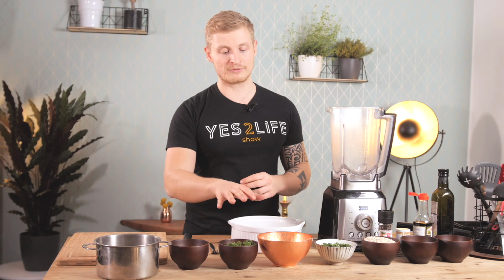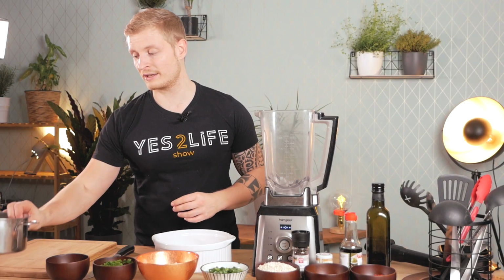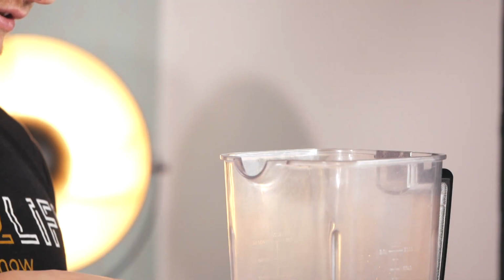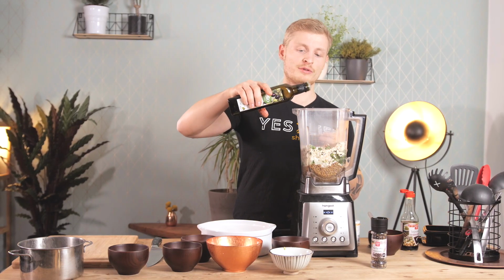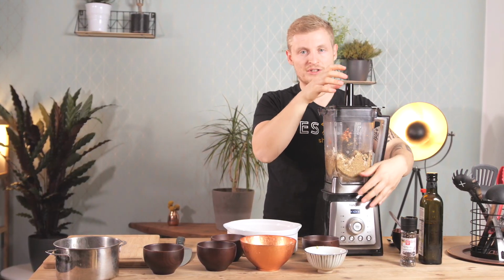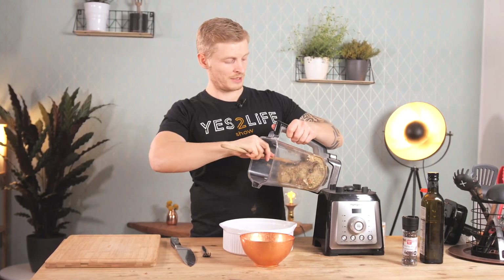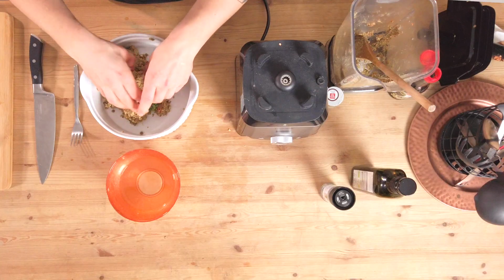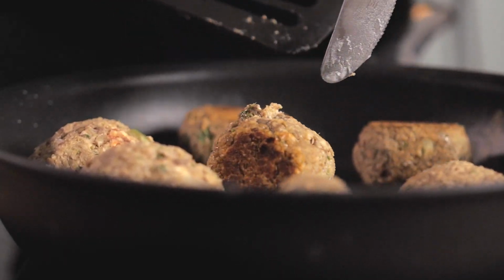VEGAN LENTIL MEATBALLS - High-Protein Recipe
In this video, you will learn how to cook vegan lentil meatballs. You will find the recipe & macros below
Enjoy these delicious and high-protein vegan meatballs made with lentils and oats.

👩‍🍳 Get access to 700+ vegan online cooking classes and learn to cook vegan Italian, pastries, Japanese & much more
Save 20% with code: "YOUTUBE"

Makes 10 - 12 vegan meatballs
Macros per serving:
Calories: 356
Protein: 20
Fat: 13
Carbs: 43

Ingredients
1 cup brown lentils
2 tbsp flax seeds
1 handful fresh parsley
1 onion - chopped
2 stalks of spring onion
2 tbsp tomato paste
2 tbsp soy sauce
1 large pinch salt
1 large pinch black pepper
1/2 tsp cumin
1 cup rolled oats
1 tbsp olive oil

1. Soak the brown lentils in water for 6 hours or overnight. Rinse, then boil with water in a pot for 20 minutes. Rinse again, set aside.
2. Roughly chop the onion and spring onion.
3. Add the lentils with all the other ingredients in the food processor.
4. Blend well until you reach a smooth consistency. Then, form little balls from the dough and place them on a plate.
5. Bring a pan to medium-high heat, add 1 tbsp of coconut oil.
6. Fry the meatballs for around 5 minutes, flip around and fry the other side for 3-5 minutes until crisp and brown.
7. Enjoy.

Credit for the intro song:
Track Name: "Chill Soul Rap Instrumental"